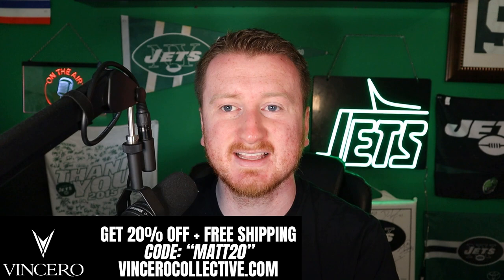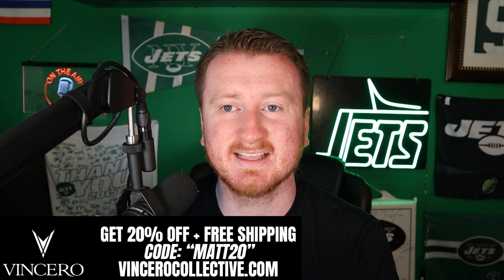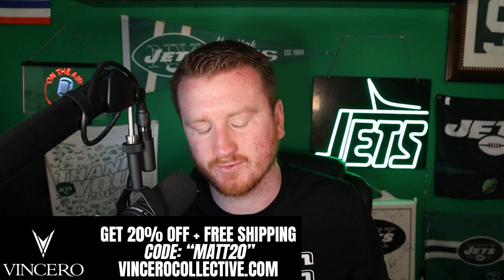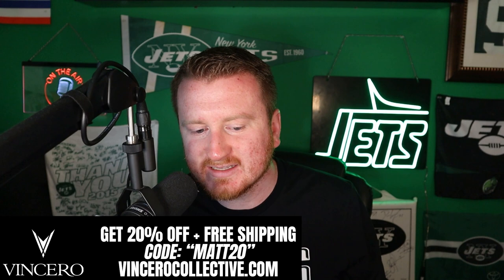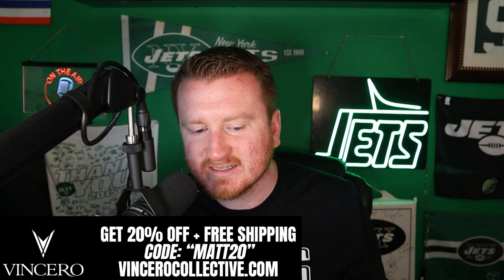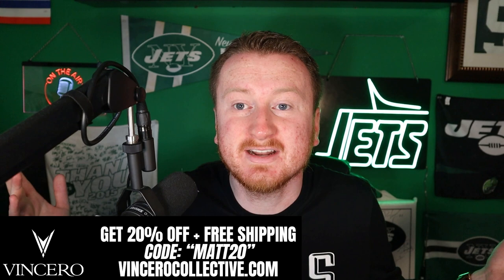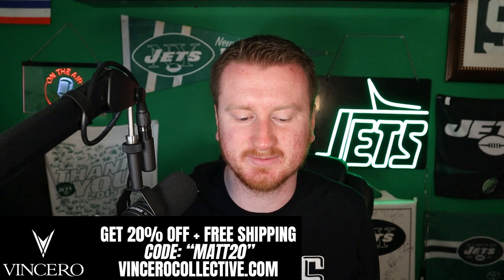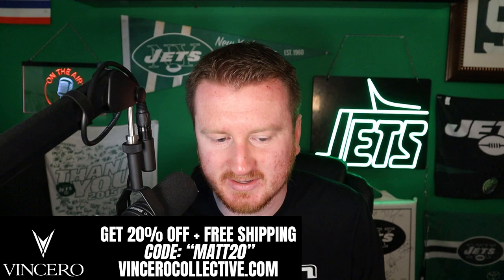Everything You Need to Know About Mike Remmers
The Jets sign Mike Remmers. Here's what you need to know about him

Get a 100% Bonus on First Deposits up to $1,000 + 25 Casino Chips with BUSR